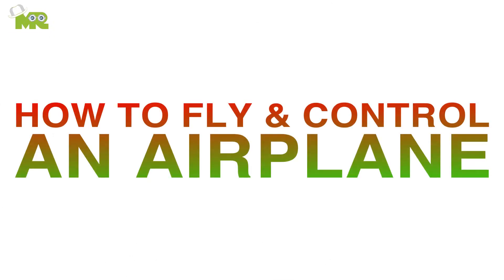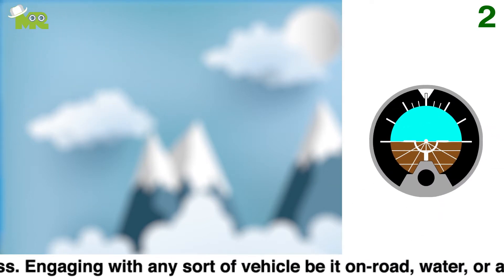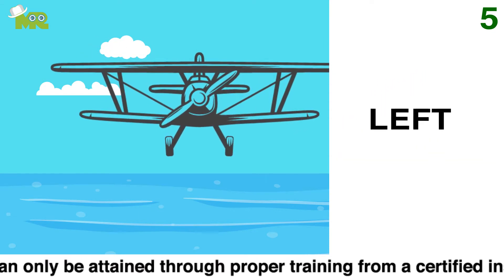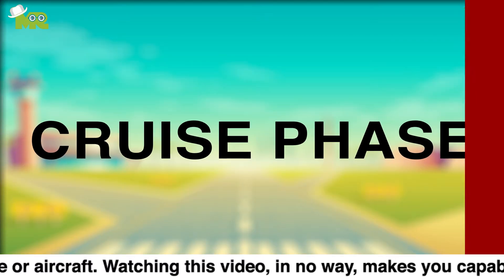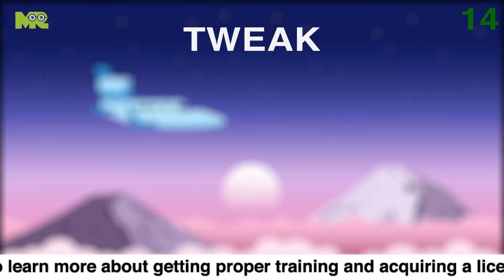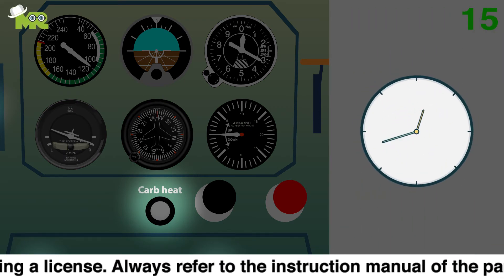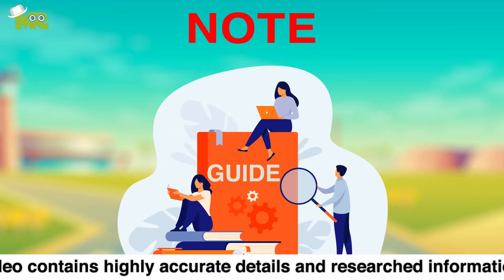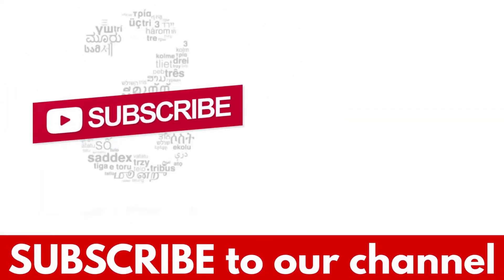How to Fly and Control an Airplane?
How Do Planes Fly Simple Explanation?
Greetings People!
In the previous video, we talked about how you can take off your airplane.
Today we will talk about how you can manage your airplane in the air.

Note: This is just a guide towards understanding the flying procedures of an airplane.
This doesn’t give you any authority or certification to fly an airplane.
It is highly recommended that you go through proper training with your instructor before flying.

In the next video, we will teach you how to land an airplane.